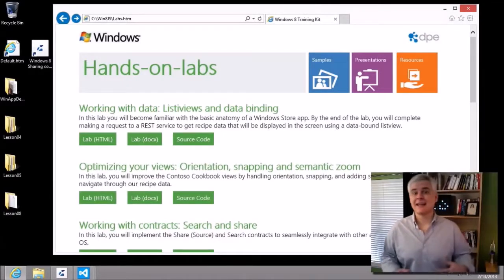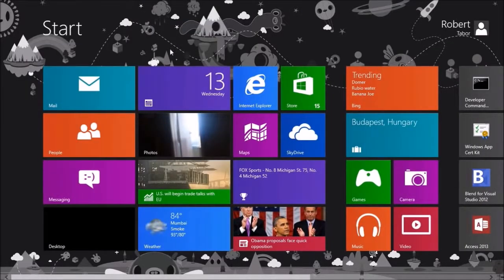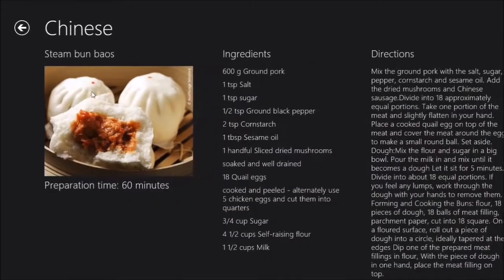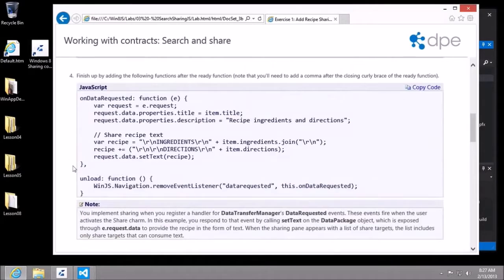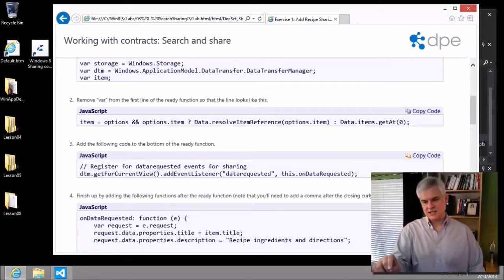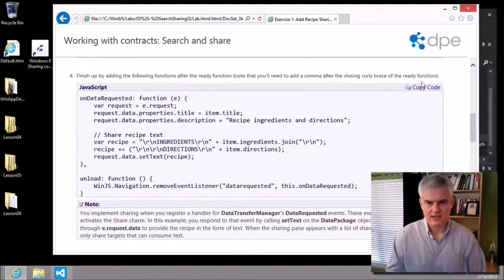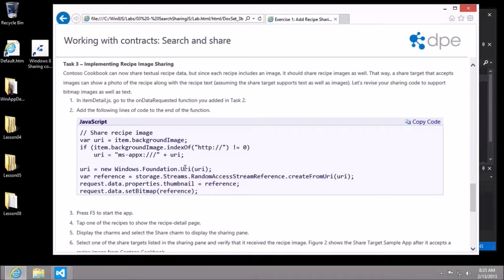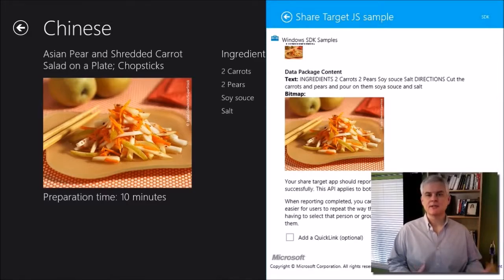Searching in HTML Application Javascript Windows App Development Web Part 1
We do not wish to use this video for Commercial use. We Believe in Sharing Knoweledge. This video is credited to Microsoft.